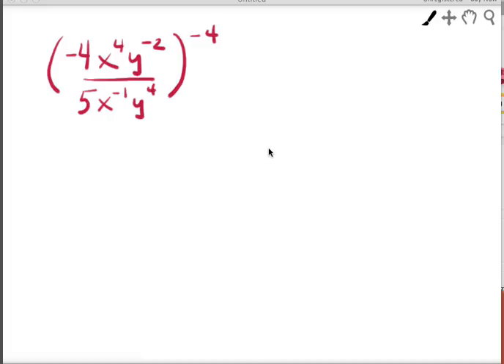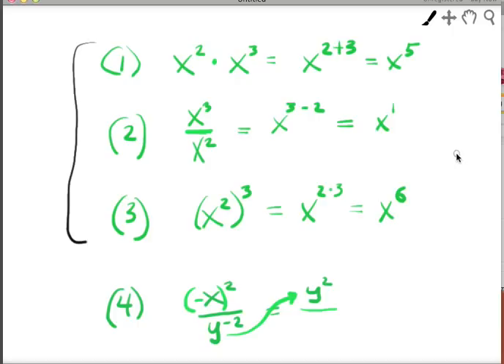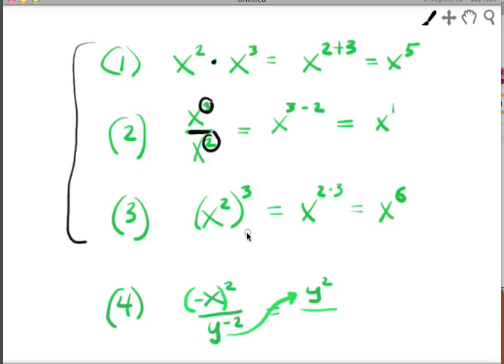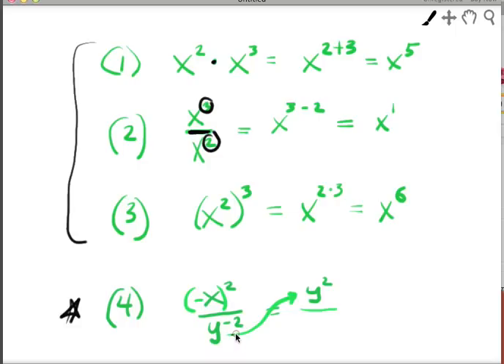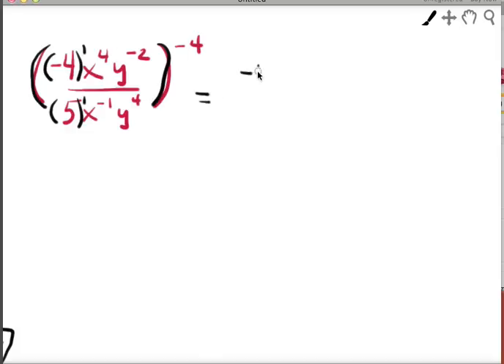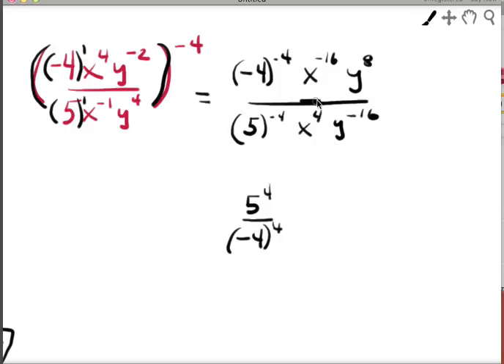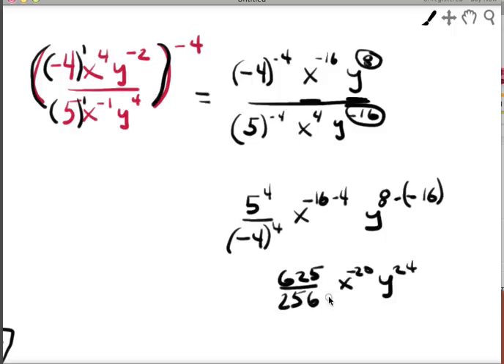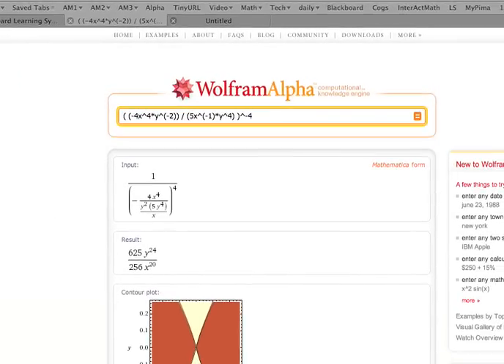Laws of Exponents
fractions and the laws of exponents